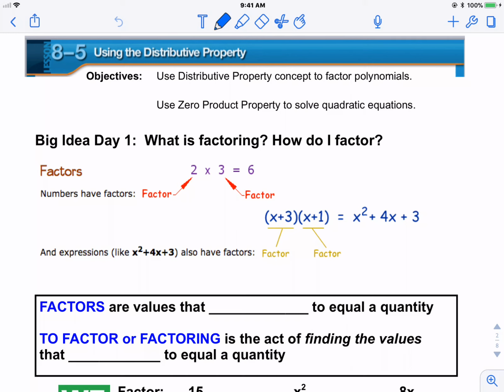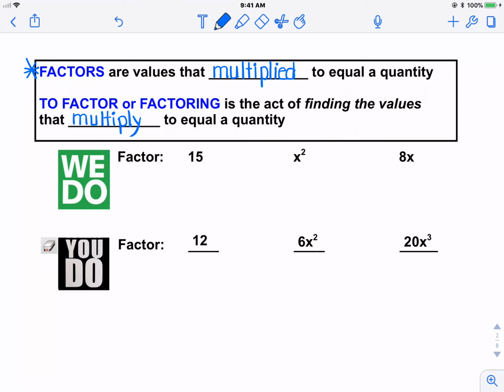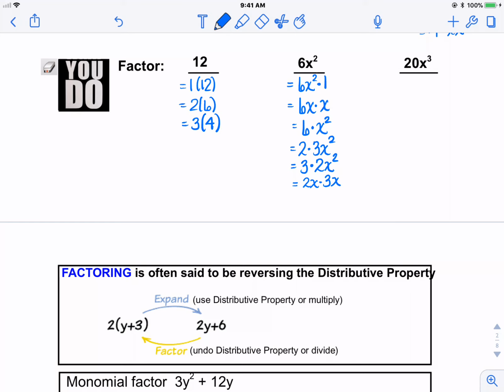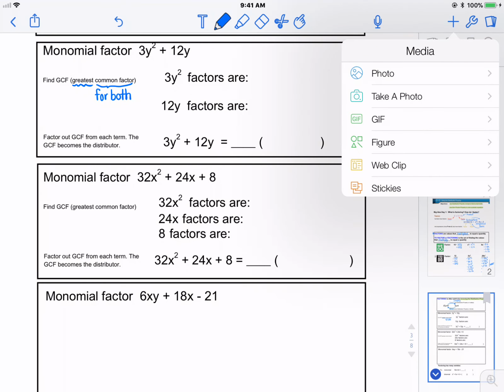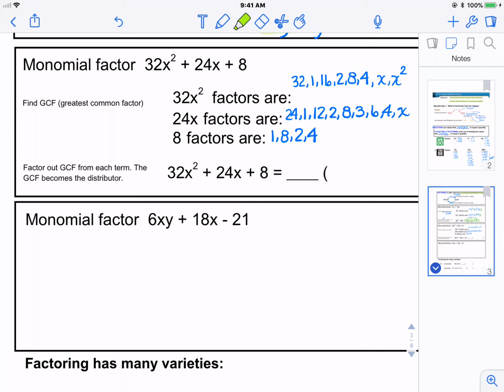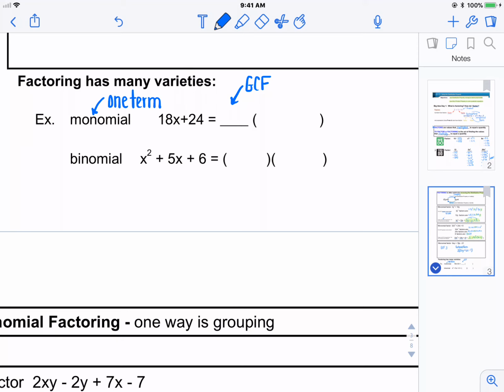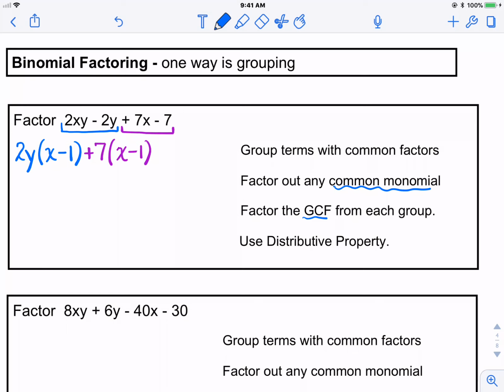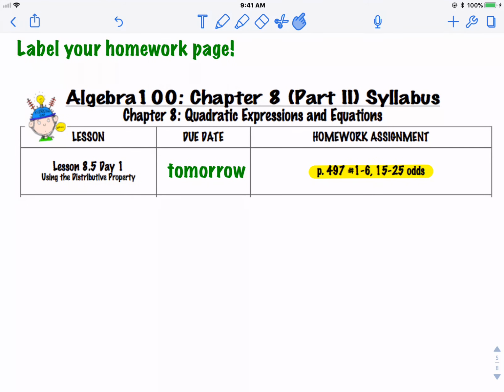Algebra 8.5 Day 1 GCF & Factoring by Grouping